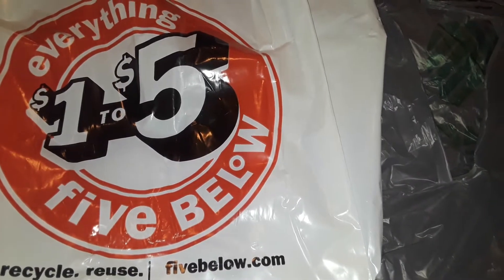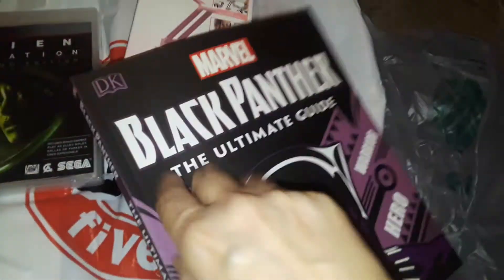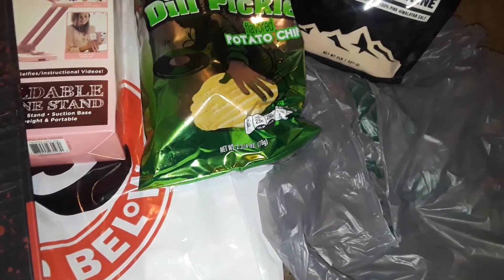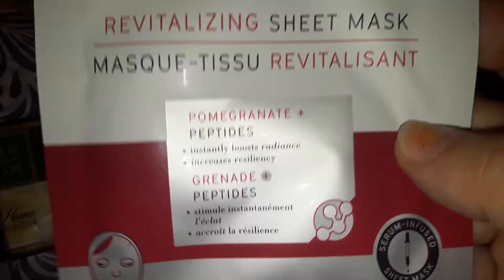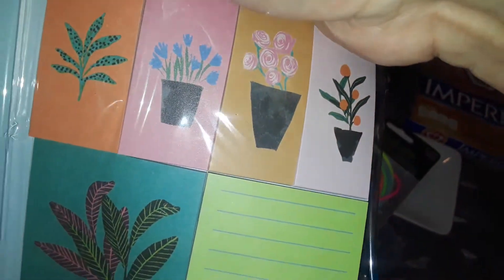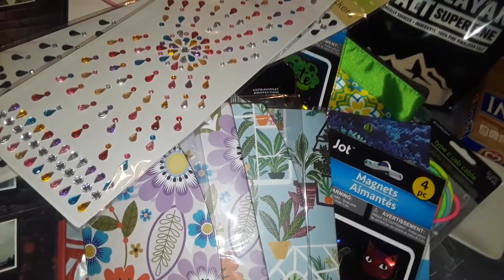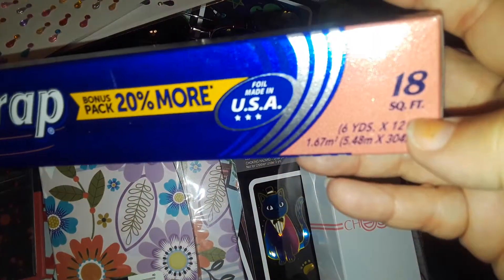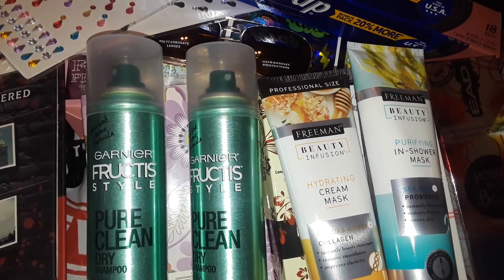New five and below and dollartree haul(new stuff)